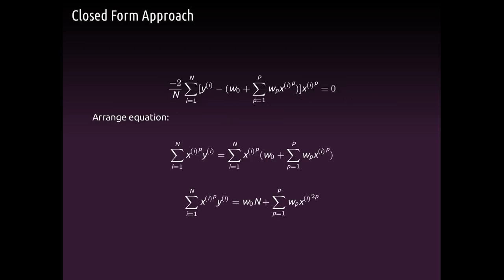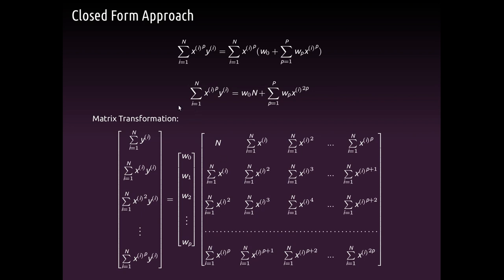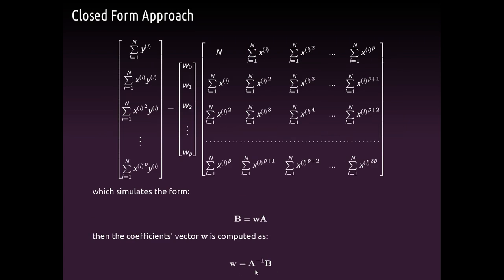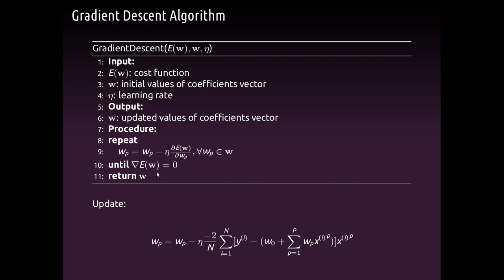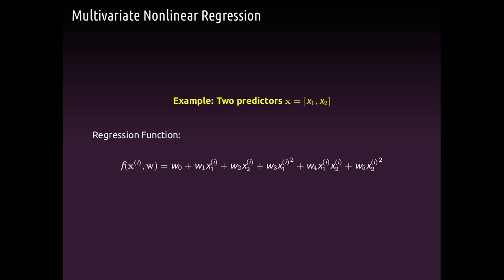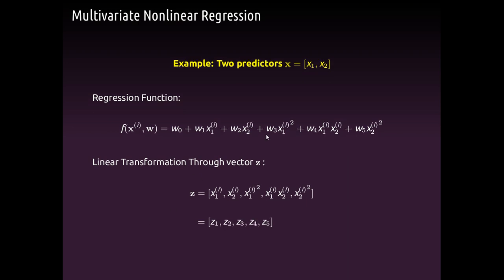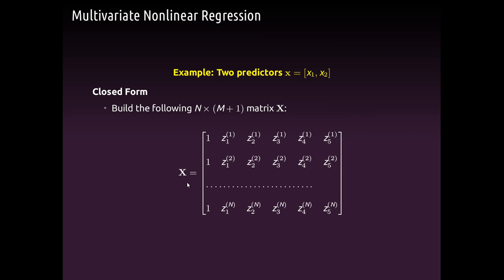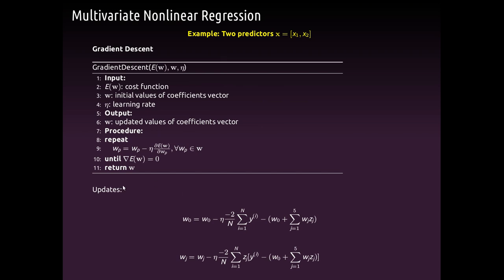Polynomial (Nonlinear) Regression 2: Closed Form, Gradient Descent, Multivariate Regression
Welcome to the second part of polynomial (nonlinear) regression tutorial. In this video, I will explain:
1-  Closed-Form approach
2- Gradient Descent algorithm
3- Multivariate Nonlinear Regression